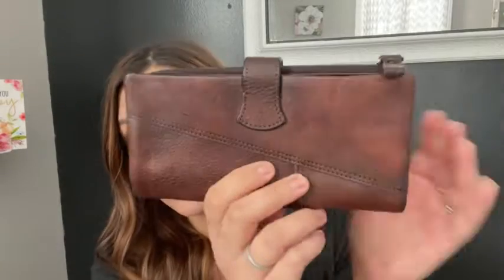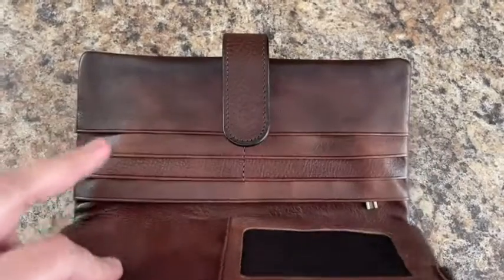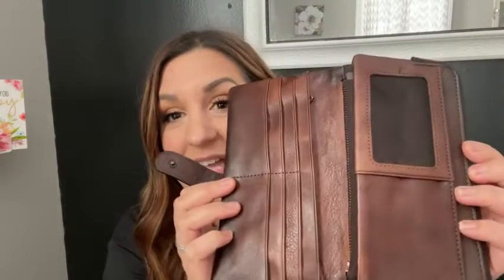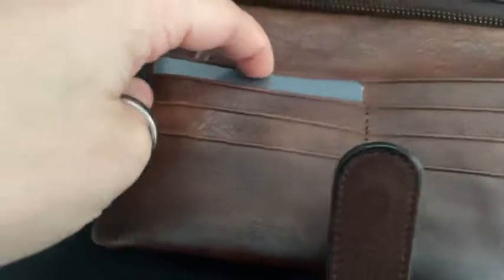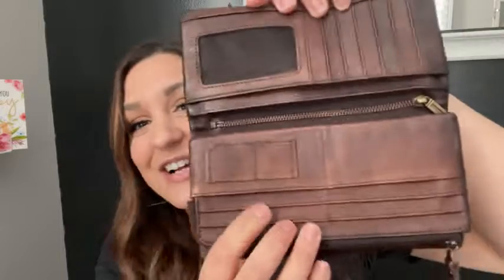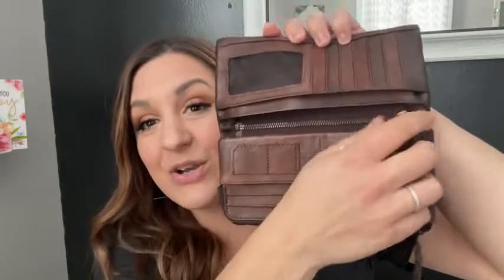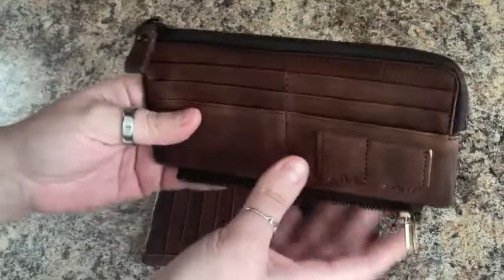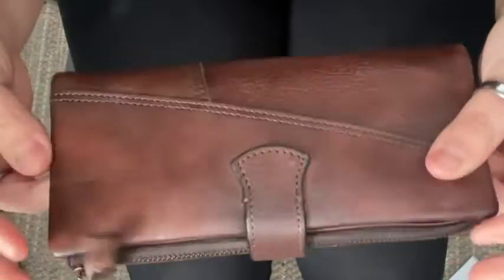Our Point of View on LETEULO Women's RFID Clasp Wallets From Amazon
(Commissionable Links)

about this PRODUCT:DIMENSIONS: 7.68" inches (L) x 3.74" inches (W) x 0.98" inches (T). It fits in most of purses / handbags. This is an RFID blocking wallet. There’s enhanced RFID SECURE Technology on the wallet to against unwanted RFID scans, to protect your personal information, like ID Cards, Credit Cards.
STRUCTURE: 18 x Card Slots, 4 x Cash/ Bill Compartments, 2 x Zipper Pockets, 2 x Photo Slots, 2 x Sim Card Slots. Holds credit cards, cash, notes, receipts, checks well organized. Clasp design keeps the money and cards in a safe condition.
VERSATILE: As a vintage wallet for women, it is sturdy to be used for a long time. Perfect for daily use or go travel. Hand rubbing and durable design. Make you outstanding and unique from others. The wallet is dip dyed by craftsmen by hand, the effect of each color may be a little different in shades. Since it is not machine-produced and colored, the color of each wallet will not be exactly the same.
PACKAGE INCLUDE: 1 x RFID Blocking Wallet
GIFT OCCASION: Daily gift for your friends or family, birthday, Christmas, anniversary, Mother’s Day, Valentine’s Day, New Year’s Day and any other important date when a gift is needed. It’s also a nice gift for self-use. Be ready to receive many compliments!